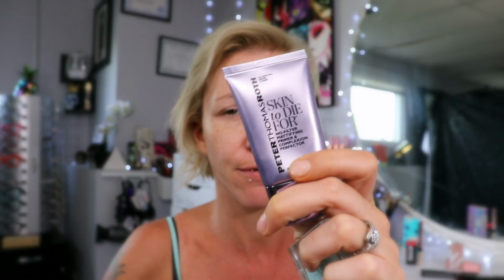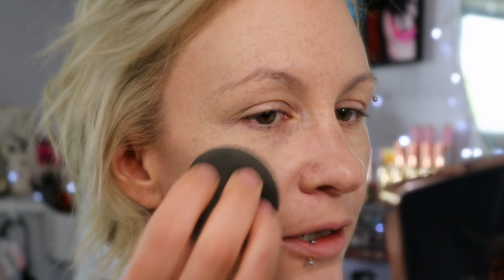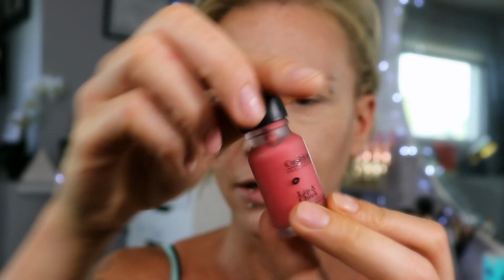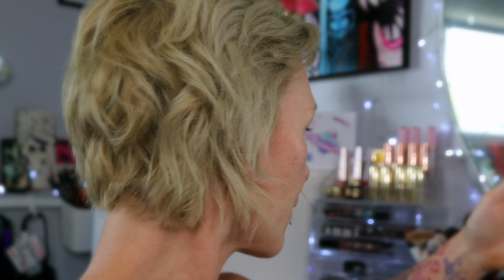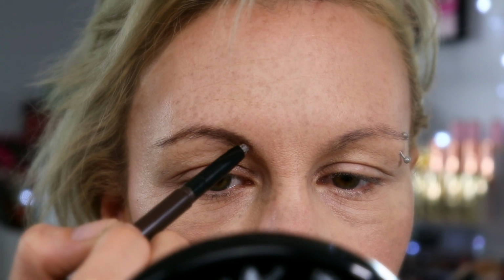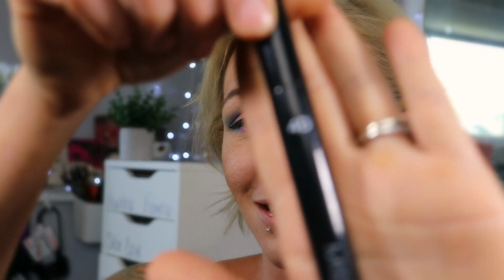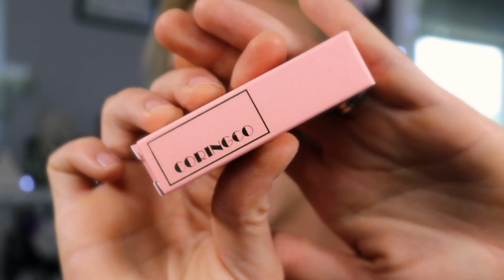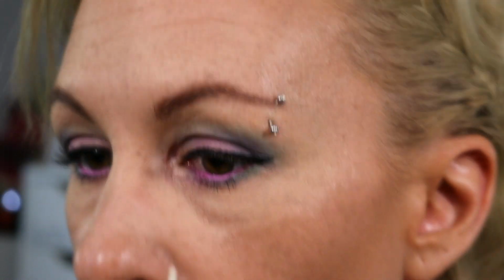Stylevana | Trying Asian Beauty | Affordable Beauty Products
Hello Lovelies, today I am Testing Out Products that were sent over from Stylevana for me to review. Everything is linked below! stylevana vanafamily @Stylevana

Code : INF10MINSB  Will Be Active Until the End of August 2021
↳ additional 15% order if purchase amount exceeds:
UK: £43
Australia: $77 AUD
FR: €48

Hairstylist Club Box    ** HCBAP10  $10 OFF
Nihao Optical   ** Amanda   15%OFF
Pollyeye Contacts  **mins12   12% OFFHairstylist Club Box    ** HCBAP10  $10 OFF

What I Use To Film/Edit:
IMovie
Canva